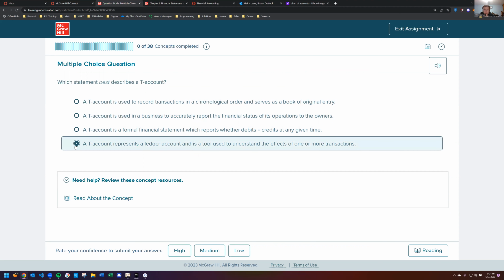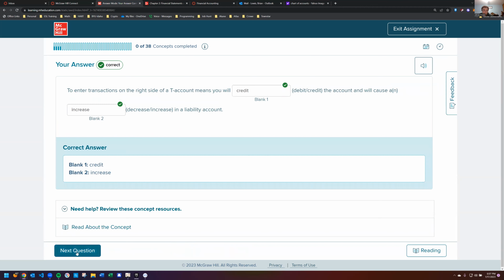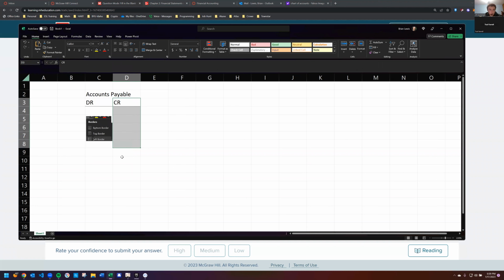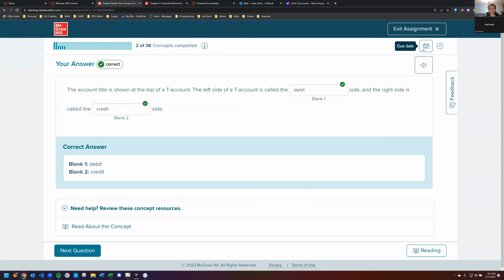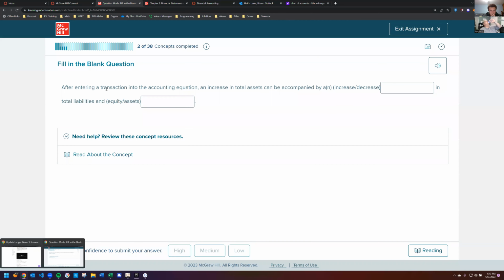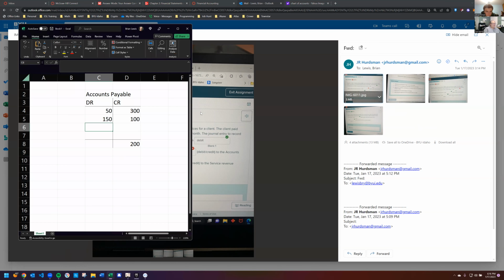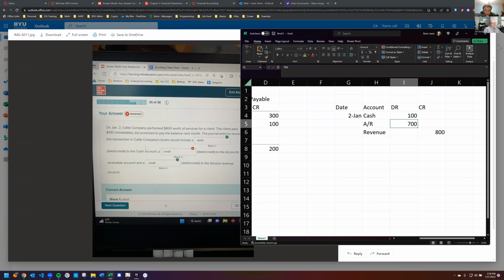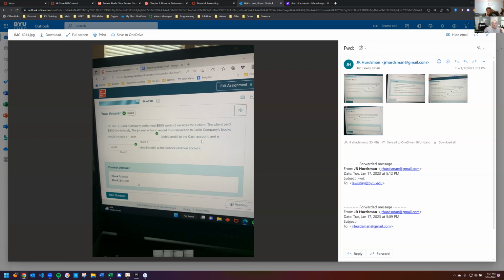ACCTG201 Week 03 Office Hours - Smartbook 2